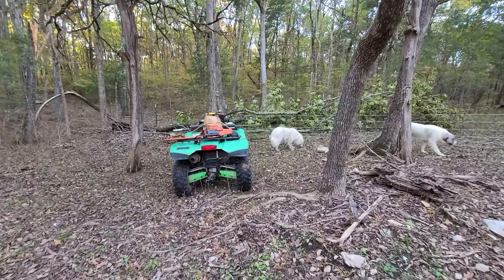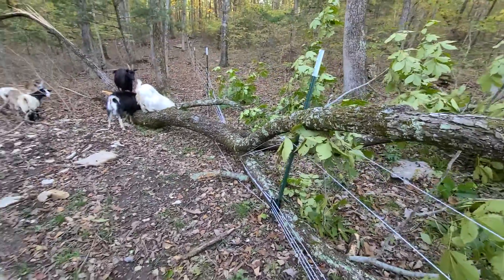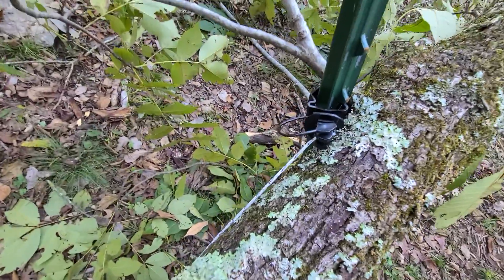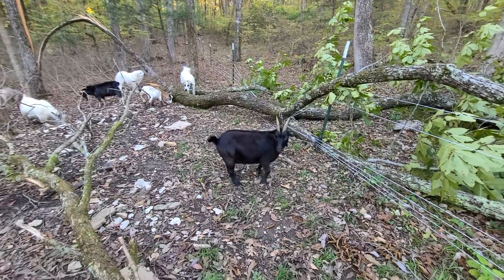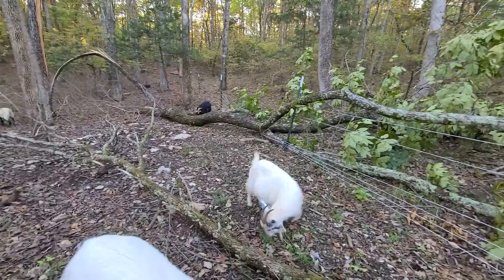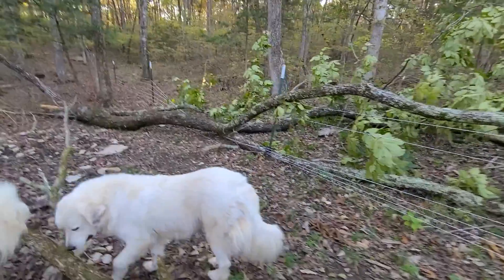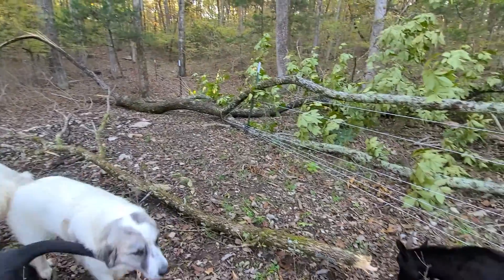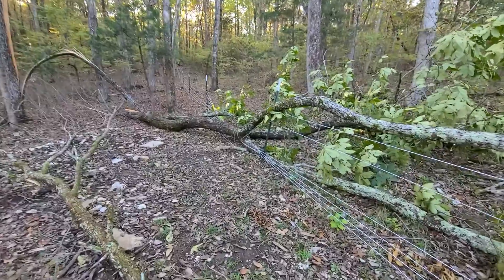tree fell on my fence/ why I chose electric fence instead of woven wire 11-1-21